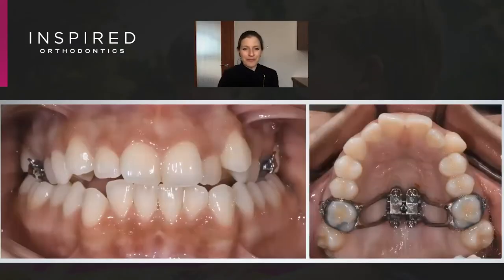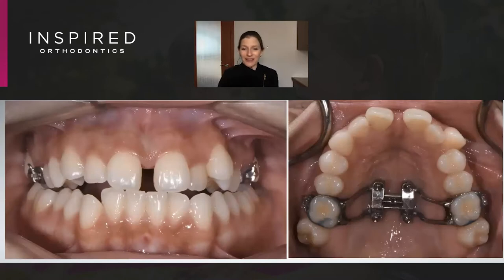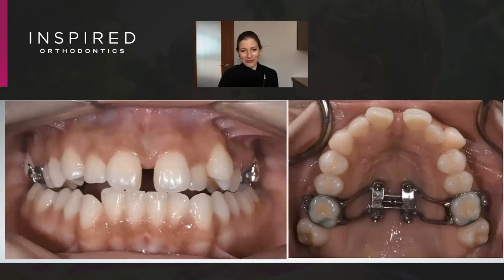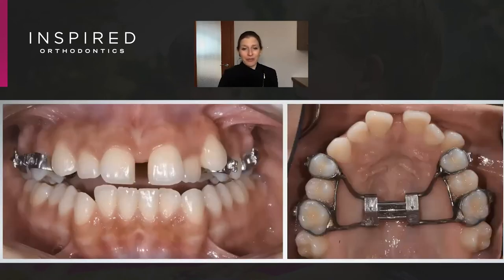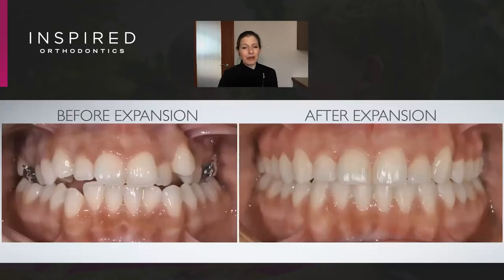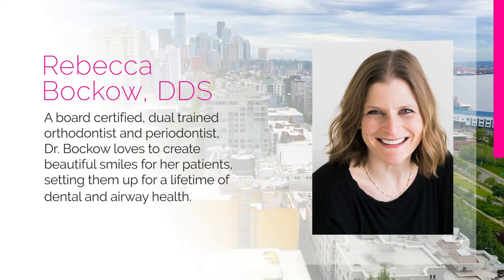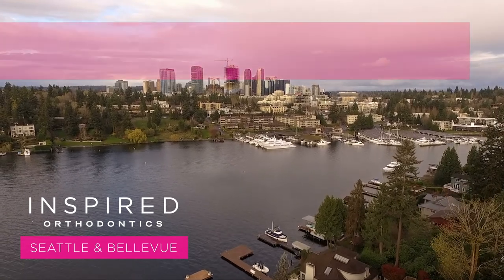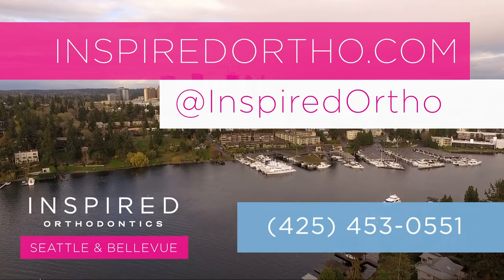Non-Surgical Adult Expansion | Dr. Rebecca Bockow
In this brief lecture clip, Dr. Rebecca Bockow presents her creative treatment of an adult female with an extremely narrow upper jaw. The crowded upper teeth need room if they are to fit properly and aesthetically, and this will require a unique expansion strategy.

Dr. Rebecca Bockow is a dual trained board certified orthodontist and periodontist – one of only a handful in the country. She lectures nationally on periodontics, orthodontics, interdisciplinary orthodontics, airway, and skeletal growth and development.